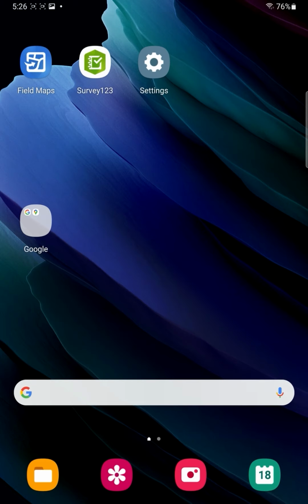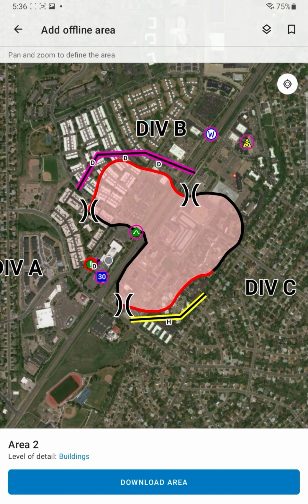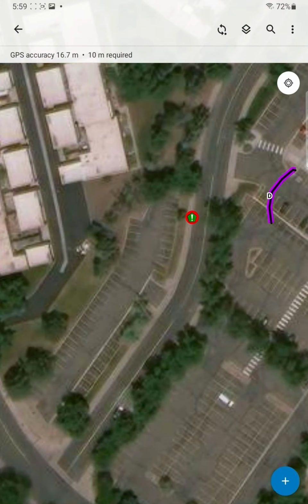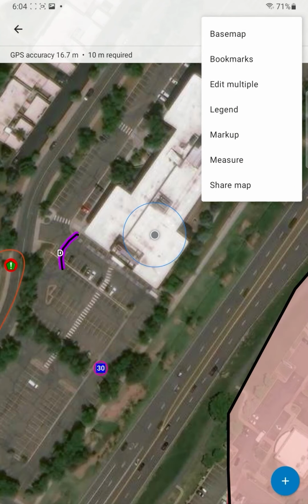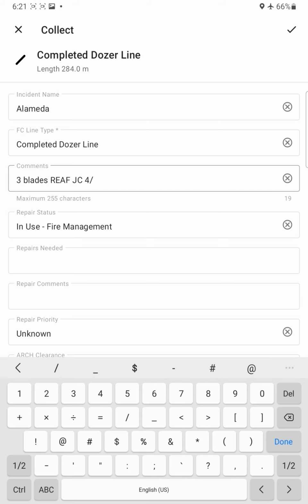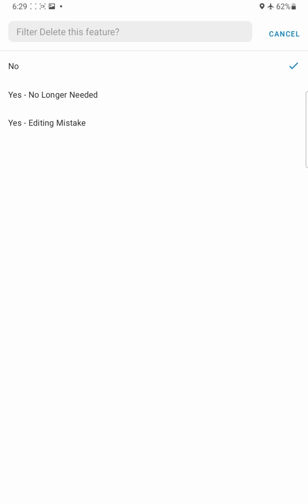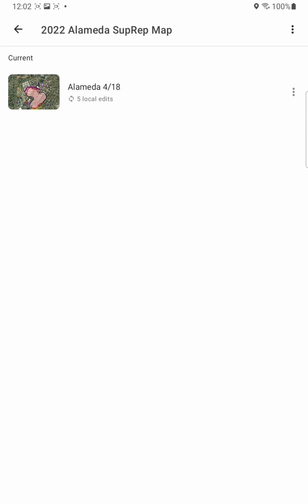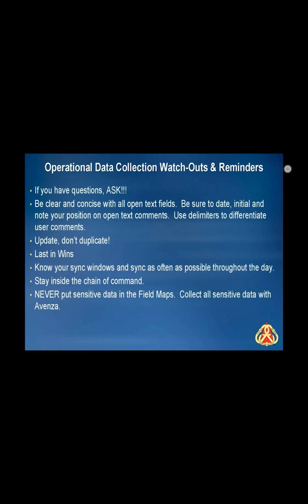Wildland Fire Resource Advisor training for ArcGIS Field Maps 2022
This video describes how to use ArcGIS Field Maps and is geared towards wildland fire Resource Advisors.

Two things to remember when using ArcGIS Field Maps on a wildland fire incident:
1. Follow the SYNC - EDIT - SYNC workflow. Sync multiple times per day if possible and ALWAYS Sync at the end of the work day and before heading out the beginning of the day.
2. ONLY edit data in your assigned area. It causes data issues if you edit data that may also be edited by other READs. This causes "conflicts" in the database and leads to loss of edits. Be very clear on where you are working and who should be editing.